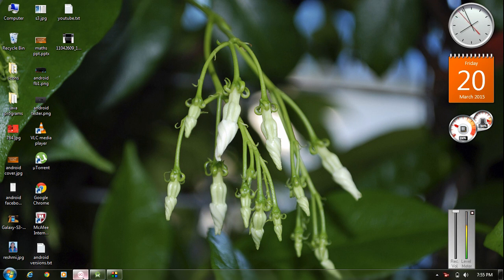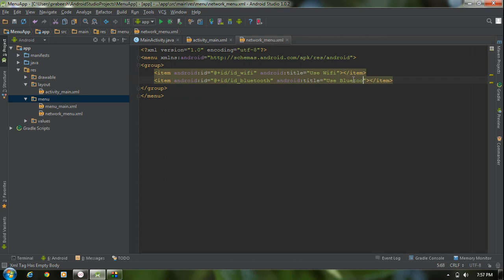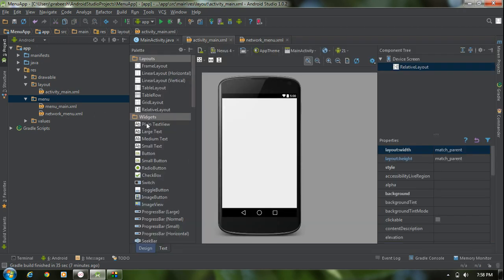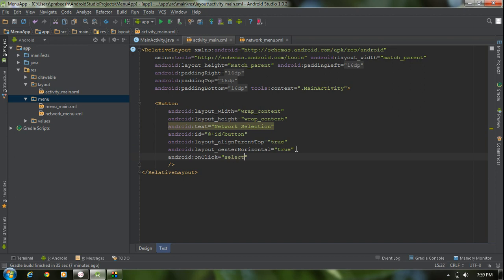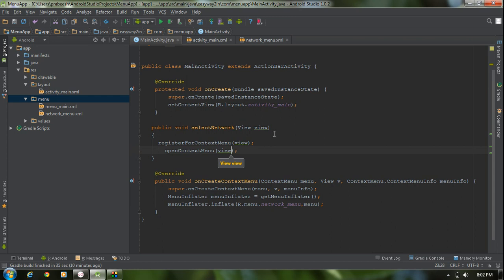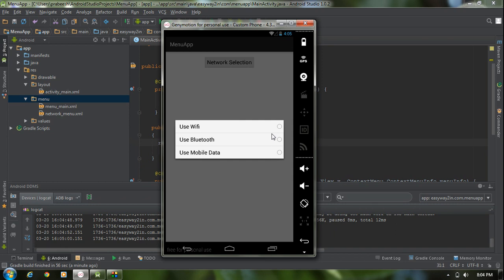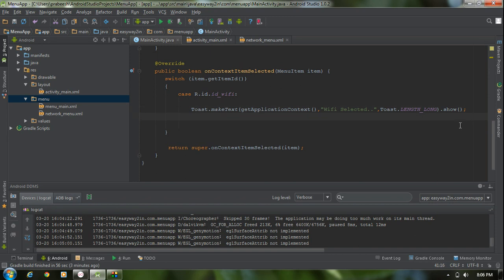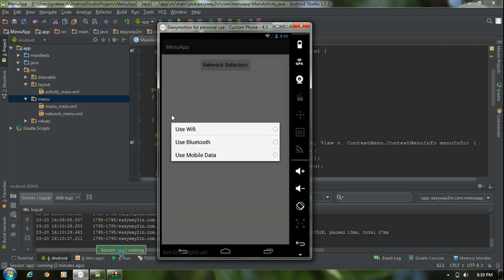Android Studio Tutorial - 29 - Menu with Radio Button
How to create a selectable android menu with radio button.